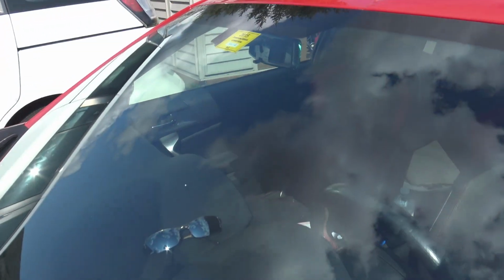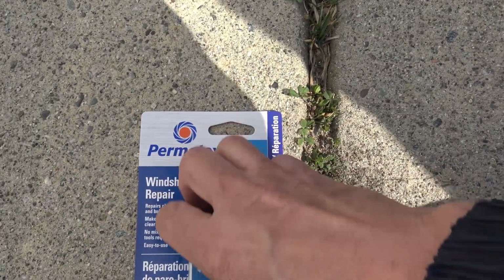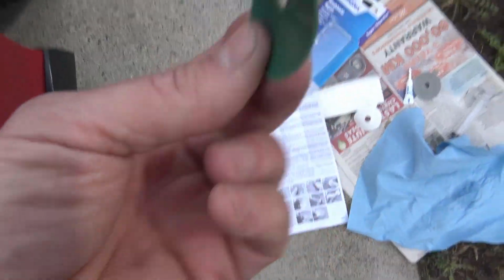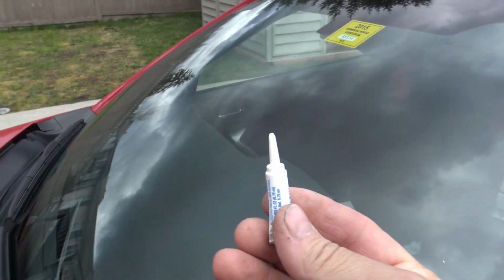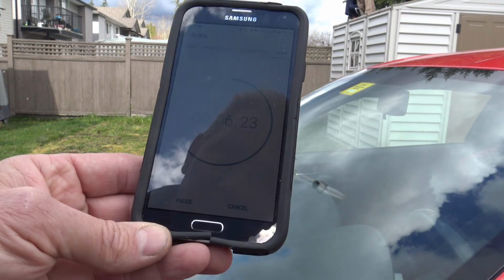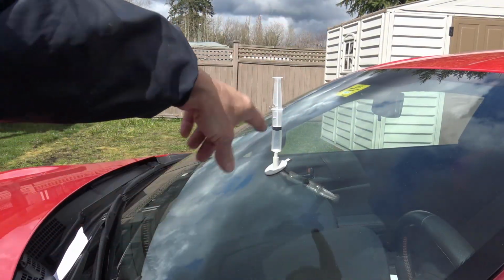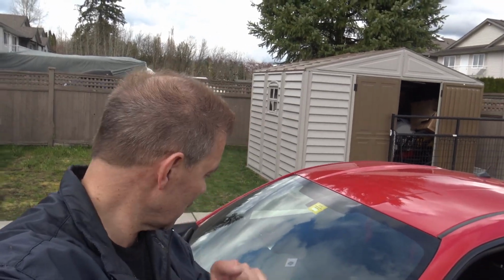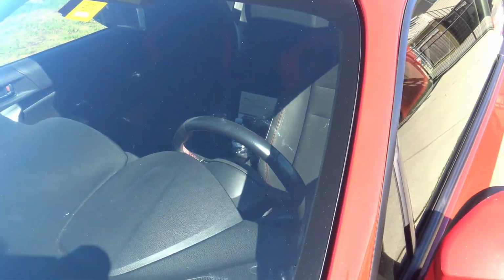Rock chip in your FRS windshield? After crying this is what you do!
A simple rock chip doesn't require an expensive visit to a auto glass shop instead just take care of it yourself. Filling the rock chip with resin will make it almost invisible and will prevent the micro cracks from spreading. You can get a diy repair kit